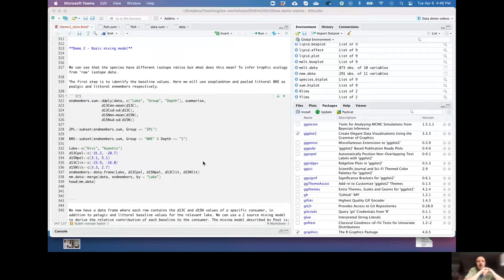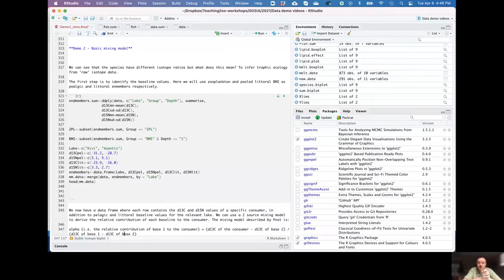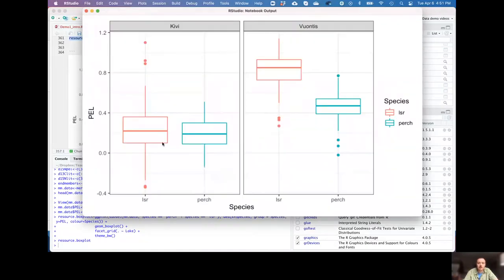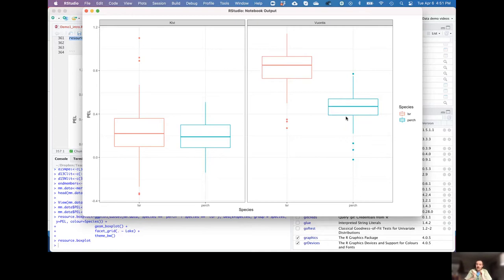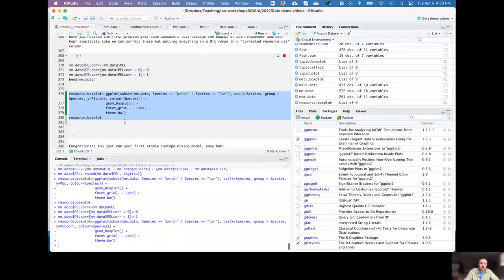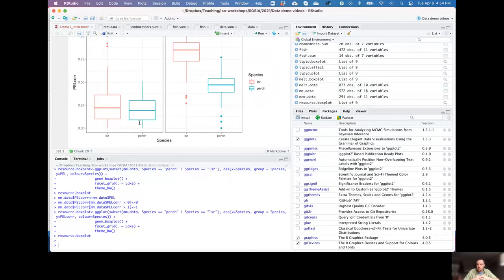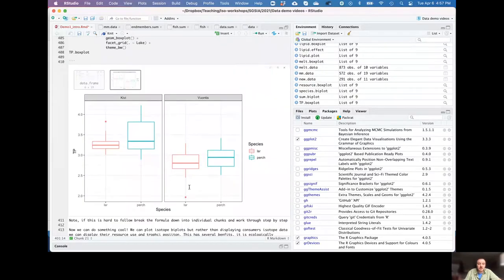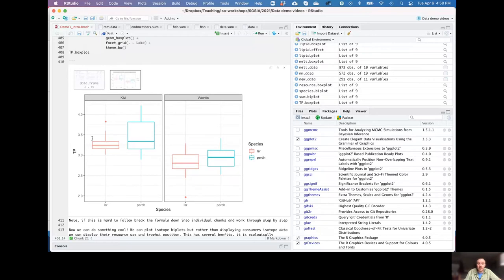Anlayzing Stable Isotope Data 4 - 2 source mixing model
In this video we apply the 2 end member mixing model defined by Post (2002; to estimate resource use and trophic position of two fish species in two lakes.